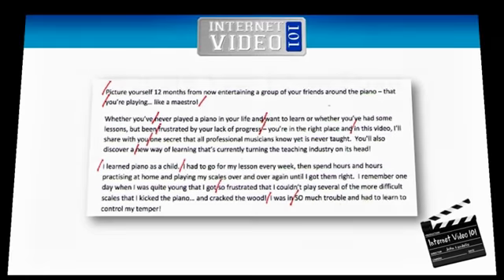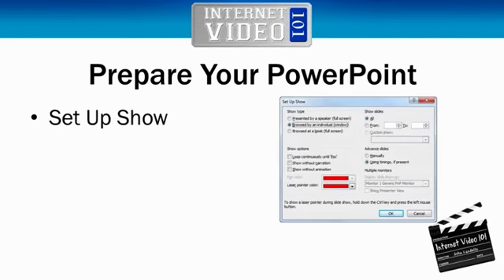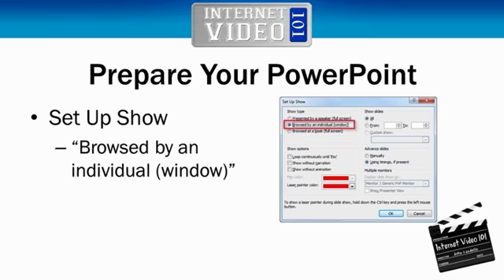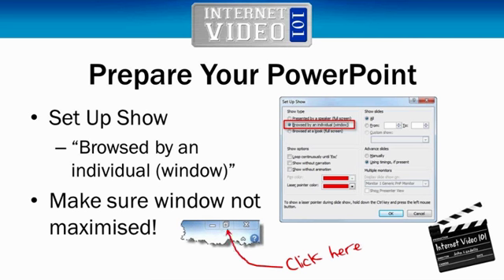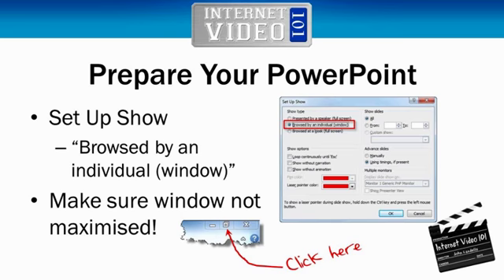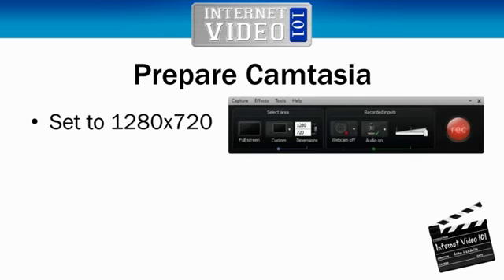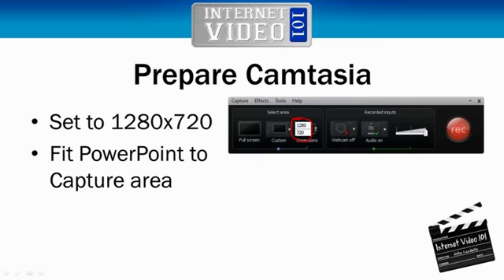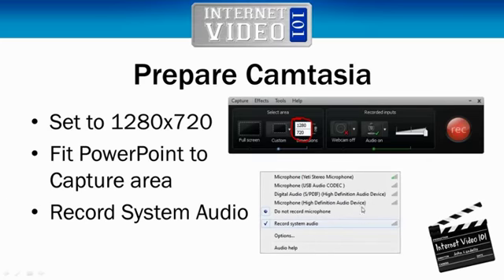Internet Video 101 - Part 08 - 01 Introduction to Screen Capture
- Before we get into the mechanics of capturing your screen, there are a few things that need to be considered up front - not least of which is the software choices that you're presented with!